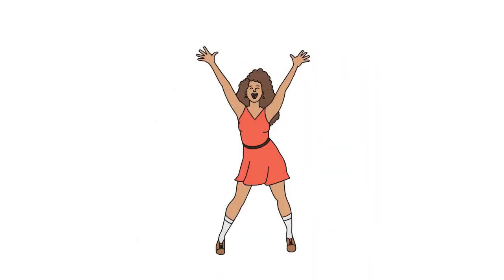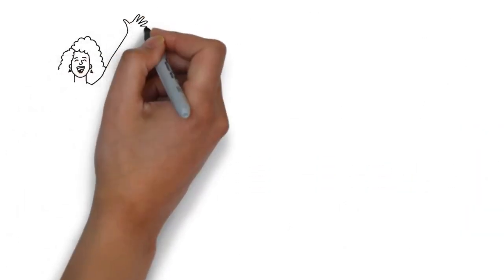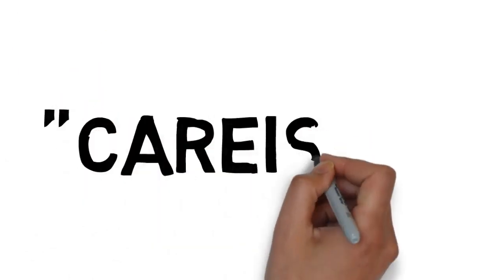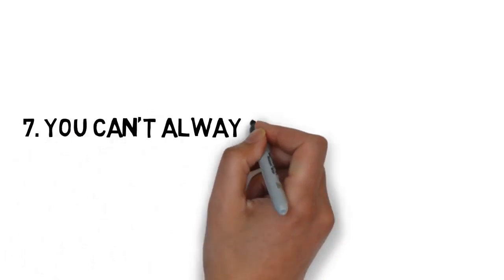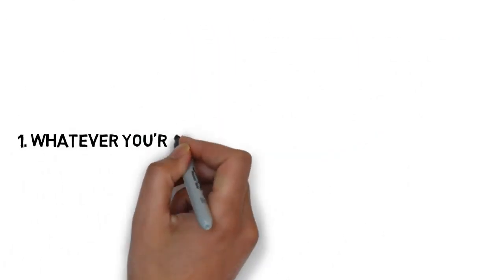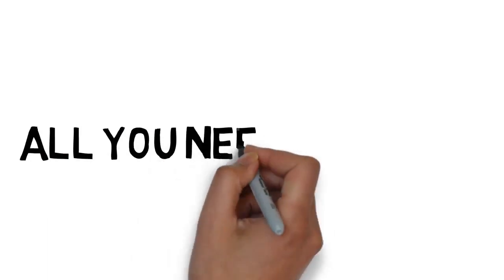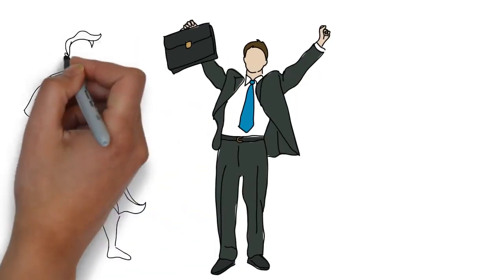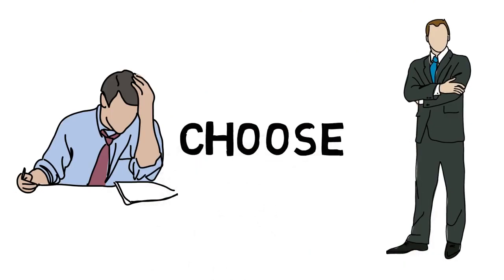Why Harry Styles is So Likeable and Respected? (watch till 9:33)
Why Harry Styles is So Likeable and Respected?

This is my answer to "how to become like harry styles", "how to become likable and charismatic like harry styles" and
other many queries about Harry Styles.

One person asked me to do this video, so shout out to you!

This video was easy for me to interpret and extract lessons from because,
When you have a sister infatuated with 1D, and you need to watch their concerts and interviews endlessly, you start to notice and learn a few things being a improvement junkie.

So, I researched and found why Harry is so likable and respected which l like to coin the term "Careisma"

Harry styles is one of the most charismatic and like able celeb that
exists, but why do girls and guys like him so much?

In this video, we are going to be talking about why Harry is so charismatic, well, overall Harry.

Contents
- Harry Styles Compliments
- Why?
- Number 1
- Number 2
- My Story - Short
- Number 3
- My Story - Long
- My Mission
- Your Choice.

I have learnt many things from people like Harry, Brad Pitt, Robert Downey Jr. to better myself and now, I really want to help those people who are in my shoes as I know it's hard,

And, that's why I created this platform to help people become successful, respected, less naive, learning to deal
with the predators and standing up to those who take undue advantage from us. And, to share life lessons, quotes
that I learnt with you to better your personal and professional life everyday.

I'm not perfect but I'm striving to become better, so if you want to come along with us.

You know what to do.

If you want to be successful, see this playlist (free) NOW!

This is The Stranger, and our motto is “From who you are to who you want to be.”

So, choose your life:
Being likeable and Respected

Disrespected and Pushed Around.

Choose